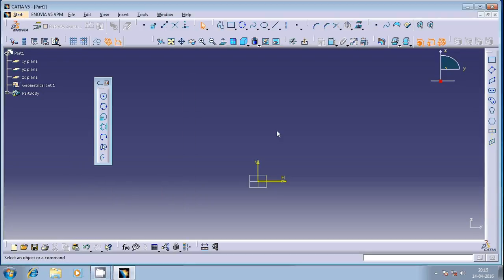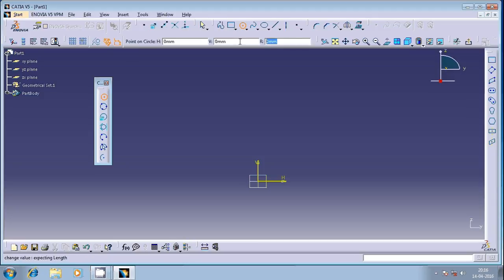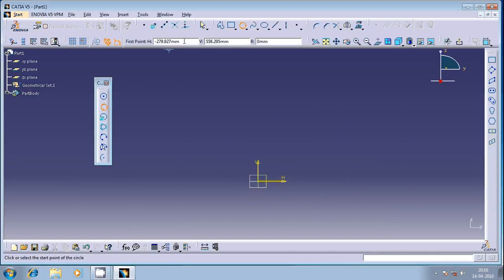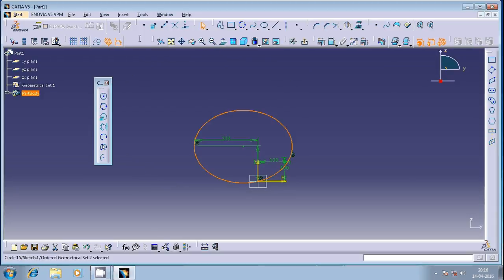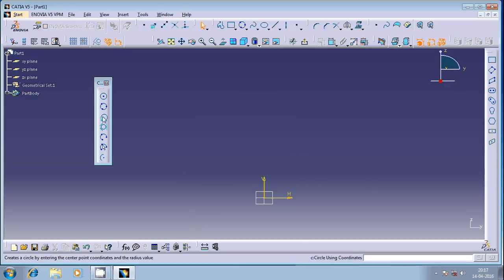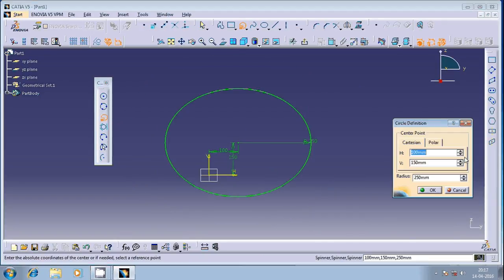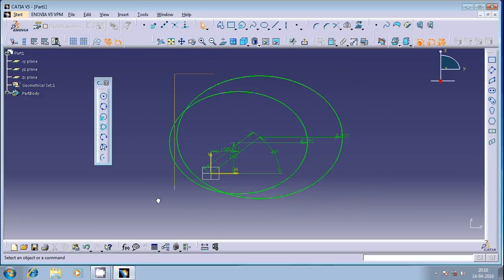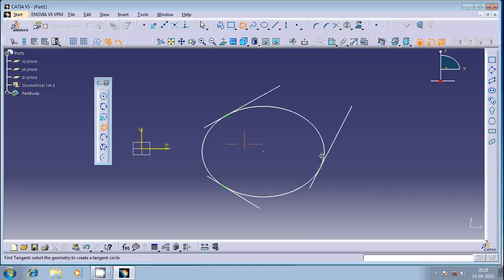CIRCLE IN CATIA SKETCHER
THIS VIDEO EXPLAINS WAYS TO CREATE CIRCLE IN CATIA SKTCHER